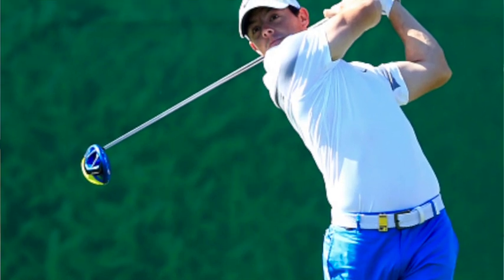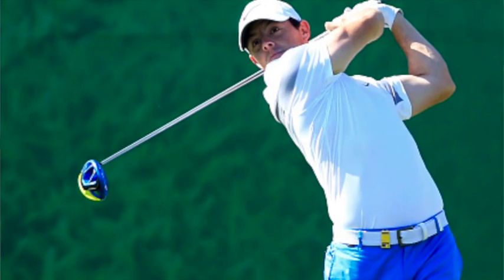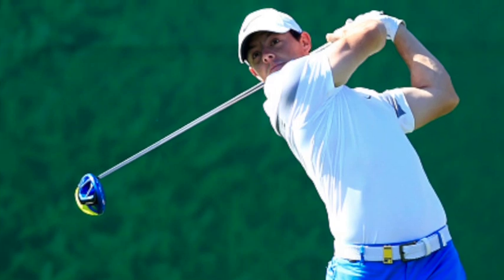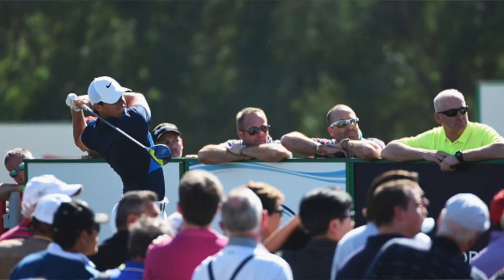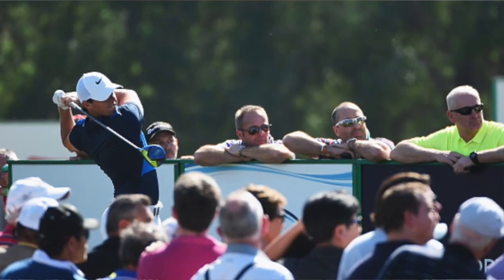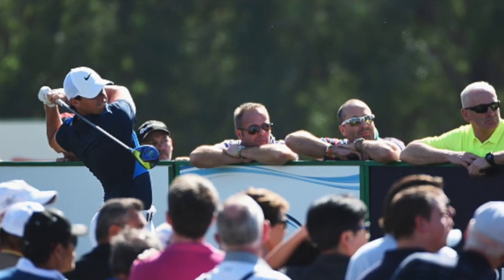Rory McIlroy Adds Loft to His Nike Driver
David Dusek and Club Champion's Nick Sherburne explain how adding loft to Rory McIlroy's Nike Vapor Fly Pro driver should make it easier for him to hit a draw.